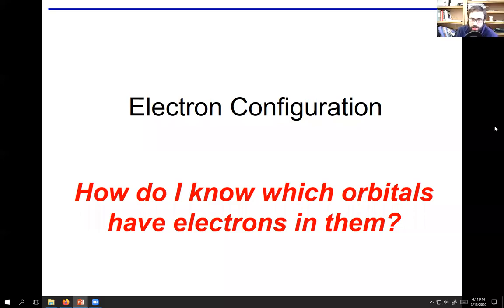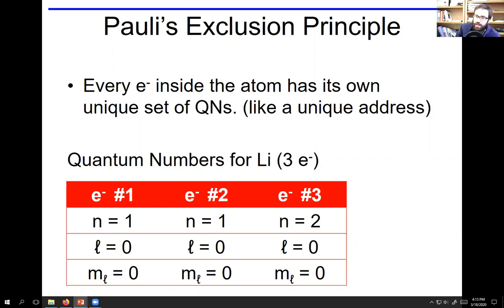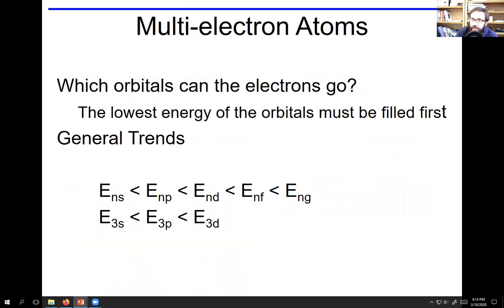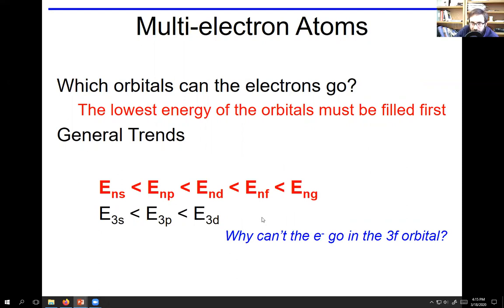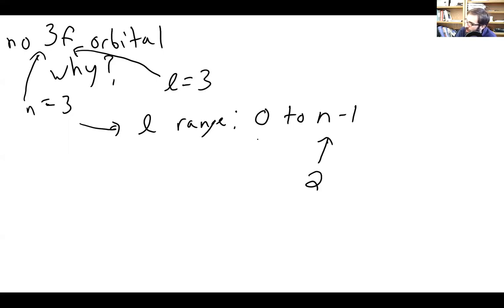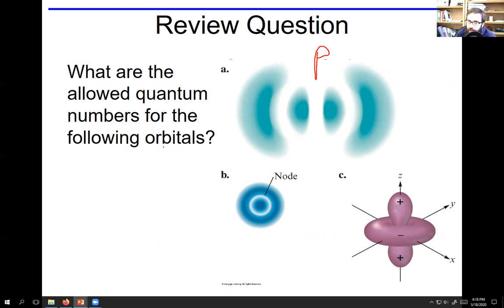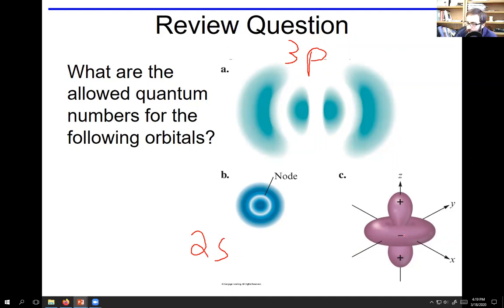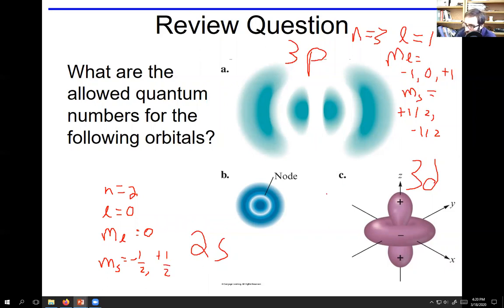Electron Configuration 1- 6.12